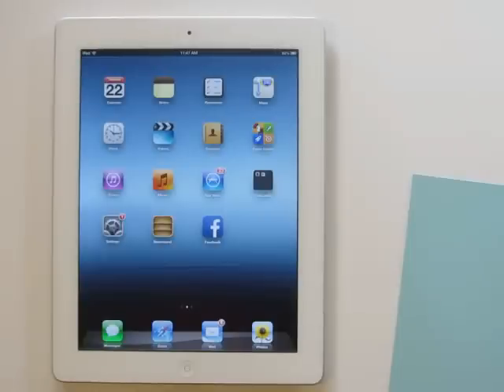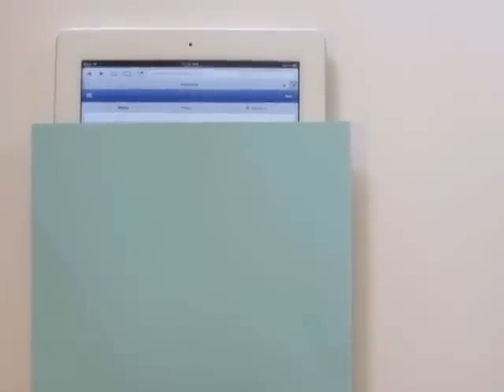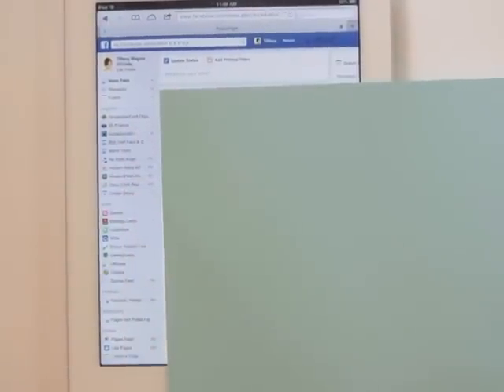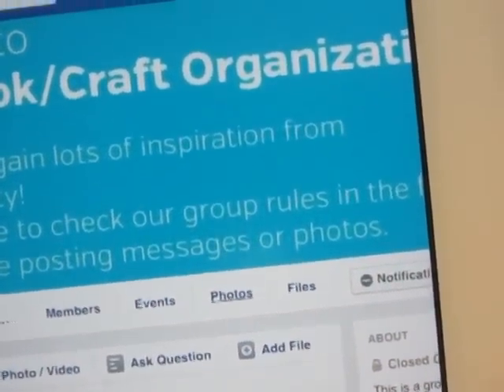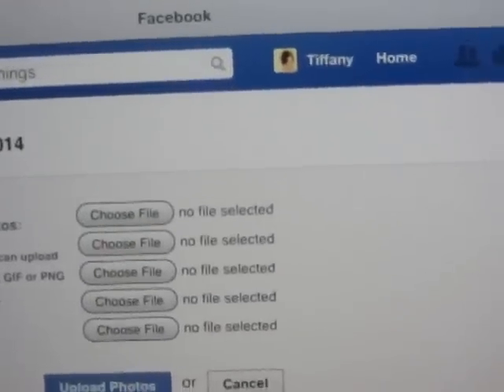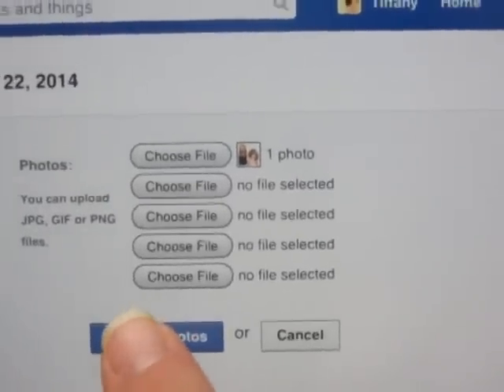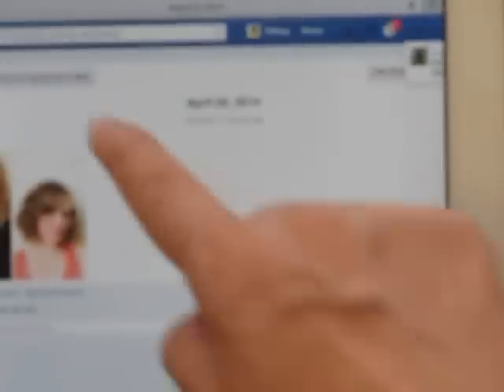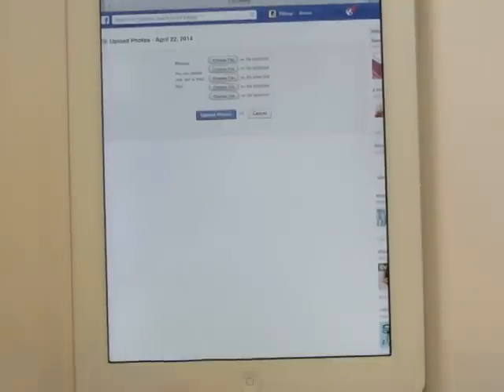Tutorial 1: How to upload photos to Facebook group albums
Sorry that it's a bit shaky and sometimes out of focus.  I really need to get a camera that makes it easier for me to see what I am taping!